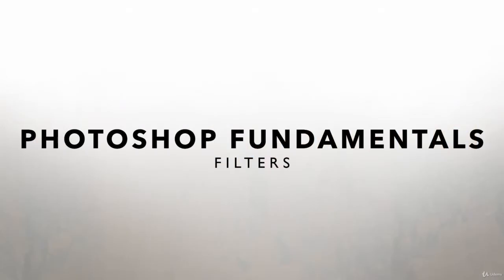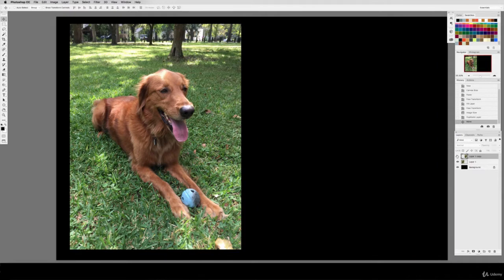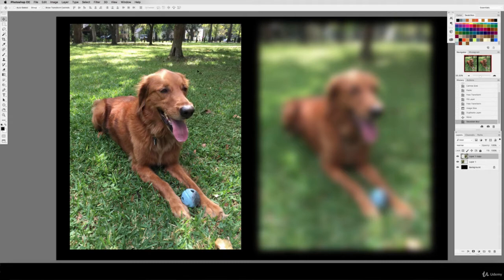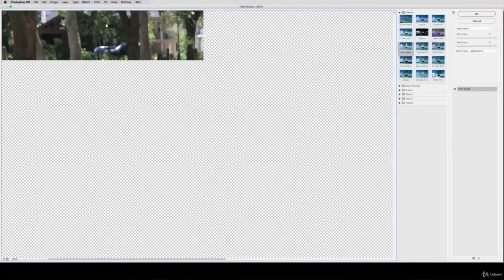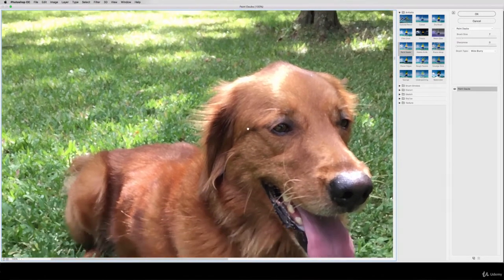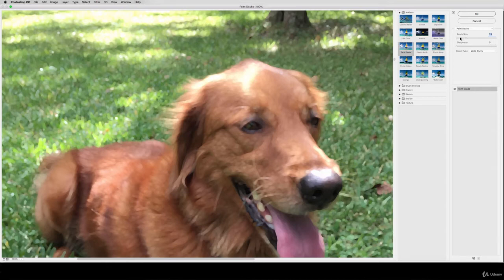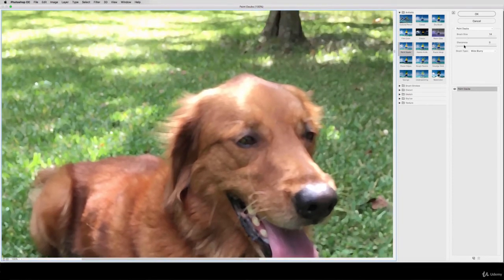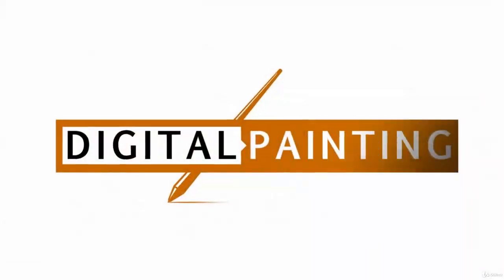Learn photoshop 2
learn photoshop
photoshop tutorials
photoshop course
adobe photoshop tutorials
photoshop classes
photoshop tutorials for beginners
photoshop training
photoshop online course
photoshop classes near me
photoshop tutorials 2020
learn adobe photoshop
best photoshop tutorials
photoshop classes online
adobe photoshop tutorial pdf
lightroom course
photoshop cs6 tutorial pdf
adobe photoshop classes
photoshop basic tutorial
photoshop tutorials for beginners pdf
best way to learn photoshop
step by step photoshop tutorials for beginners
advanced photoshop tutorials
photoshop course near me
learn lightroom
photoshop tutorial in tamil
learn photoshop pdf
best photoshop course
adobe photoshop online course
easy photoshop tutorials
phlearn photoshop
photoshop drawing tutorials
learn photoshop online step by step
photoshop classes for beginners
adobe photoshop cs6 advanced tutorial pdf
lightroom classes
learn photoshop for beginners
photoshop course fees
photoshop 2020 tutorials
photoshop pen tool tutorial
photoshop for dummies 2020
adobe photoshop cs6 tutorial pdf
photoshop photo editing tutorials
photoshop cs5 tutorials
photoshop video tutorials
photoshop training courses
photoshop full course
adobe photoshop classes near me
photoshop and illustrator course
best photoshop tutorials on youtube
lightroom tutorial for beginners
photoshop tutorials helpx
best photoshop tutorials 2019
photoshop tutorial in telugu
photoshop 2019 tutorial
advanced photoshop course
learn adobe photoshop online
photoshop training near me
photoshop courses for beginners
best photoshop tutorials 2020
digital painting in photoshop tutorial for beginners
photoshop course pdf
photoshop training online
photoshop lessons for beginners
linkedin learning photoshop
learn photoshop step by step
adobe photoshop tutorial the basics for beginners
best photoshop tutorials for beginners
learn to use photoshop
adobe photoshop cs6 tutorial for beginners
photoshop photo editing tutorials pdf
ps tutorials
photoshop training courses near me
basics of adobe photoshop
photoshop design course
photoshop lessons online
photoshop learning course
online photoshop classes for photographers
learn photoshop in hindi
photoshop full tutorial
lightroom classes near me
photoshop 2020 tutorials for beginners
best way to learn lightroom
photoshop essentials pdf
photoshop for photographers course
photoshop compositing course
photoshop basics for beginners
adobe photoshop cs5 tutorial
adobe photoshop 7 tutorial
adobe photoshop classes online
photoshop elements 2019 tutorials
adobe photoshop basic tutorial
lightroom basic tutorial
photoshop cs4 tutorials
photoshop elements 2020 tutorial
adobe photoshop learning pdf
photoshop study
photoshop class in tamil
photoshop editing course
adobe photoshop cc training
retouching course
photoshop 7.0 tutorial in telugu full pdf
photoshop cs6 for dummies pdf
photoshop cs6 tutorials for beginners
photoshop tutorial in hindi pdf
photoshop for dummies 2019
photoshop tutorial in malayalam
adobe photoshop tutorials 2020
photoshop illustrator course
learn photoshop 2020
learning photoshop step by step pdf
adobe photoshop tutorial in hindi
photoshop training pdf
online photoshop tutorials
photoshop course udemy
professional retouching course in photoshop
adobe photoshop video tutorials
online lightroom courses
photoshop manipulation course
photoshop complete tutorial
best lightroom course
adobe photoshop course near me
photoshop teaching
photoshop learning in tamil
i want to learn photoshop
photoshop certificate course
adobe lightroom tutorial for beginners
photoshop tutorials pdf 2020
learn photoshop cs6
adobe photoshop 2019 tutorial
shaw academy photoshop course
basic photoshop course
learn photoshop near me
adobe photoshop cc 2020 tutorials
photoshop design tutorials in tamil
adobe photoshop tutorials for beginners pdf
adobe photoshop cs3 tutorial pdf
photoshop cs4 tutorials for beginners pdf
learn photoshop cc
youtube adobe photoshop tutorial
photoshop training classes
photoshop cs5 tutorials for beginners
photo retouching course
best place to learn photoshop
photoshop cs6 tutorial in hindi
adobe cs6 tutorial
valavan photoshop tutorial in tamil
photoshop course in hindi
photoshop tutorial in bangla
photoshop cc tutorials for beginners
amazing photoshop tutorials
lightroom editing course
learn basic photoshop
photoshop tutorials reddit
photoshop for architects course
photoshop illustration tutorials for beginners
learn adobe photoshop from scratch
photoshop edit tutorial
best photoshop tutorials reddit
adobe photoshop editing tutorial
photoshop elements 2020 tutorials for beginners
photoshop design tutorials pdf